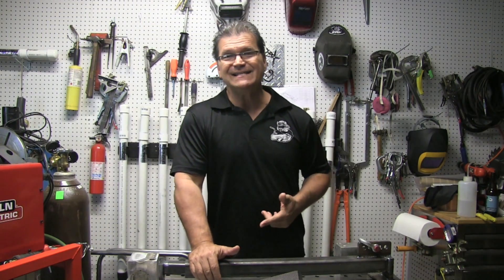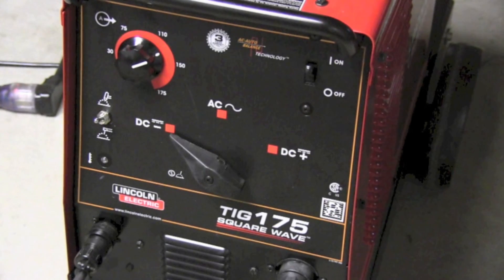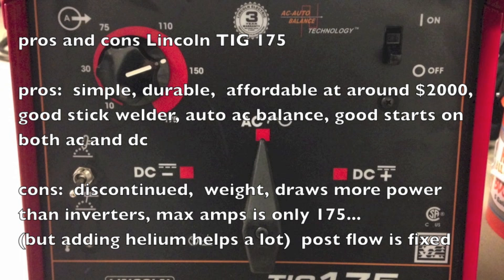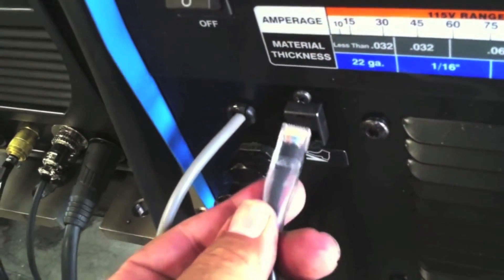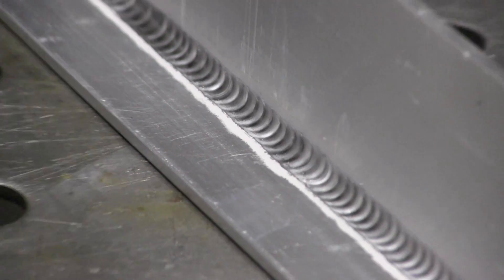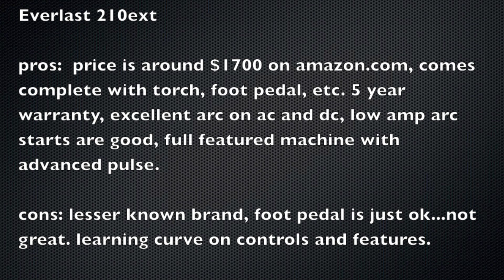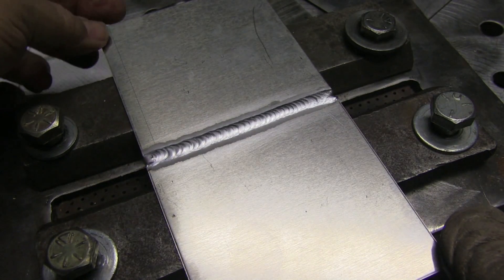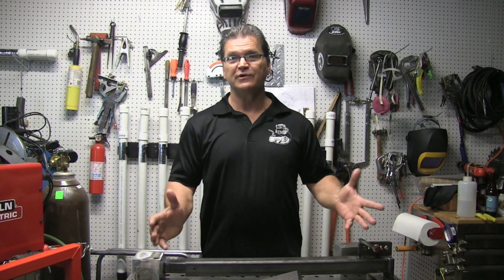Tig Welder Review pt2 - AC/DC Tig Welding Machines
In this Video I review work done with 4 different tig welding machines.
Lincoln Tig 175 square wave, Miller Diversion 180, Everlast 210ext, and the Lincoln Square Wave 200 inverter.
All these machine have their pros and cons but a good welder could use any of them to make some side money.